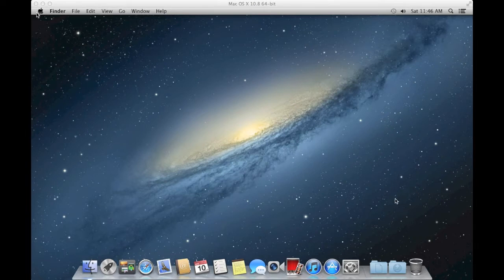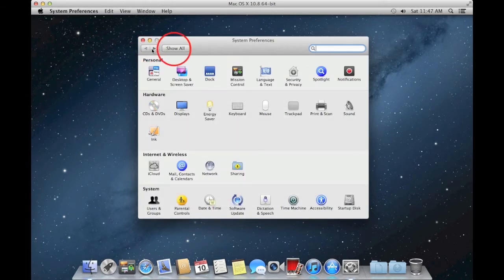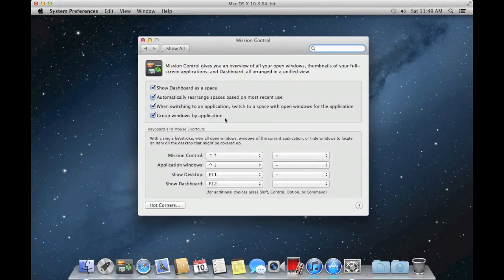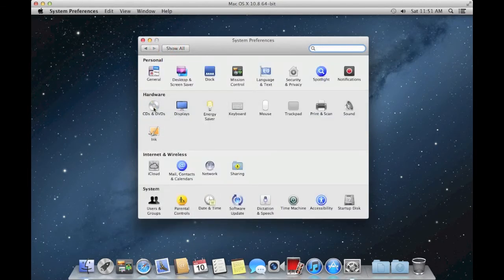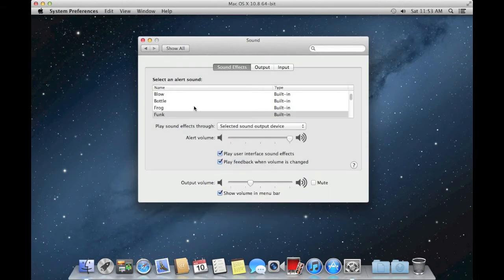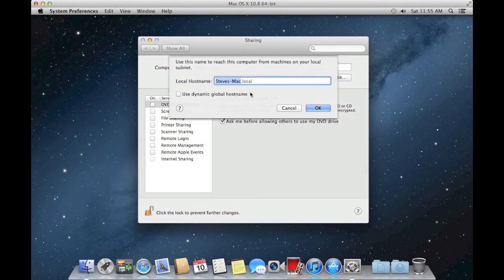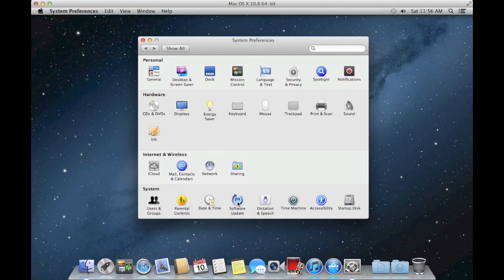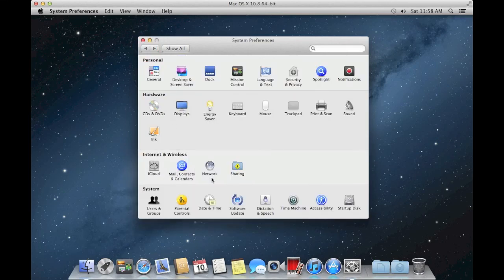OS X System Preferences